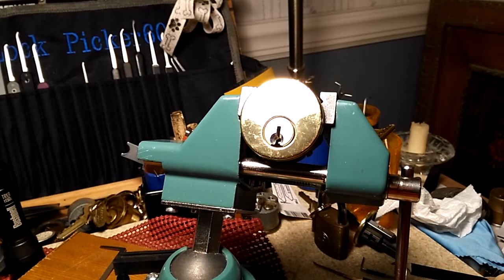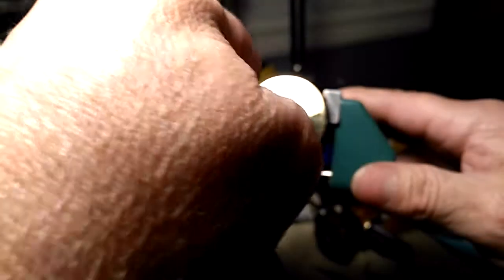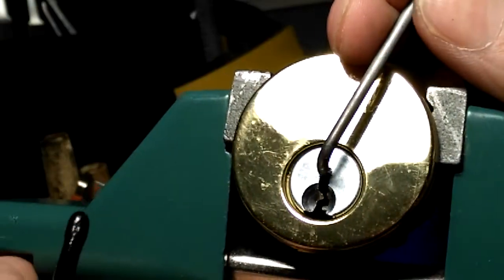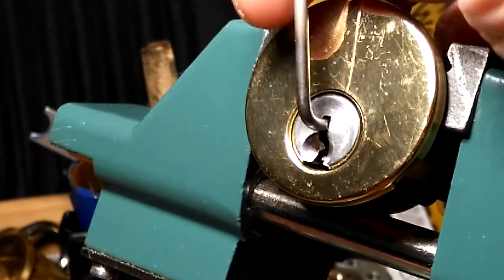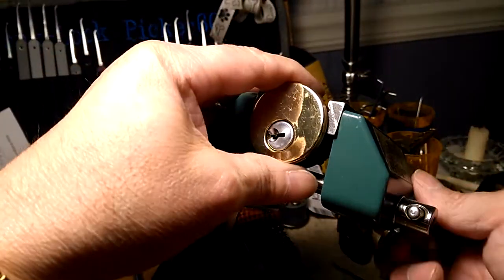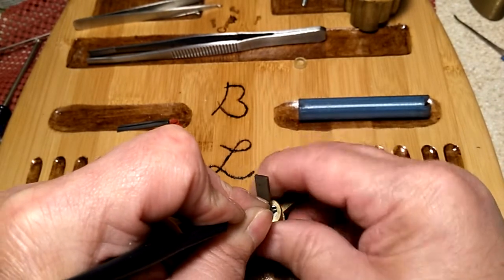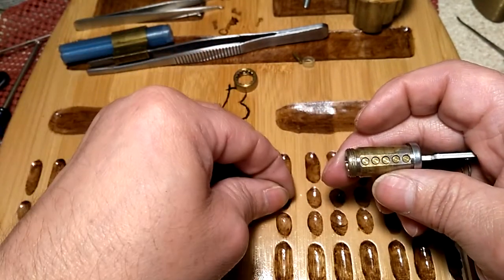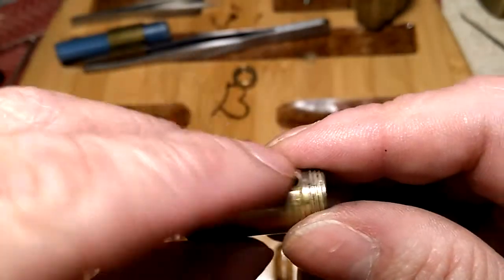(49) 5 pin Stock Weiser Clone Keyway Spp'd and Gutted!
I picked this lock and 6 others for $2.50 at my Habitat Restore.
Now to modify it is into a somewhat of a challenge lock.
To all my subscribers, I sincerely appreciate your support and comments!!

Stay Calm and Pick On!!